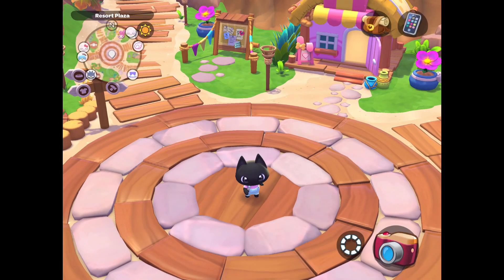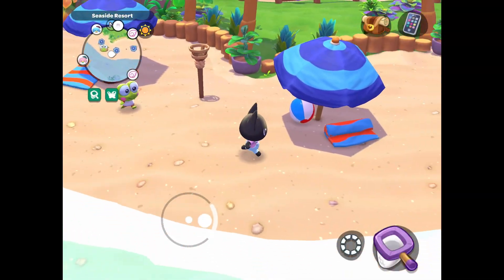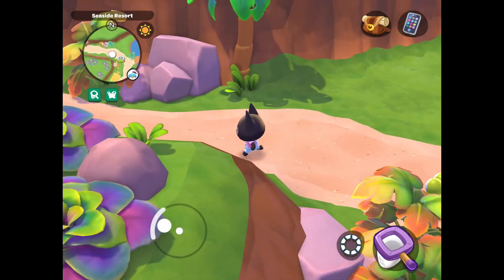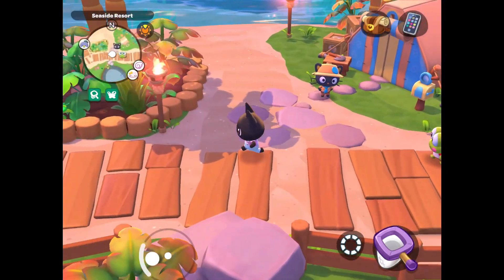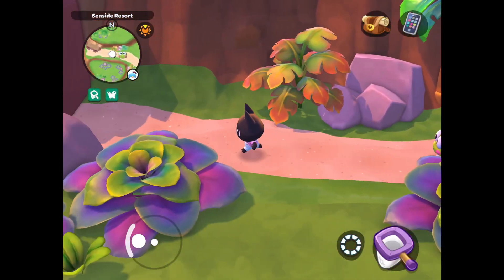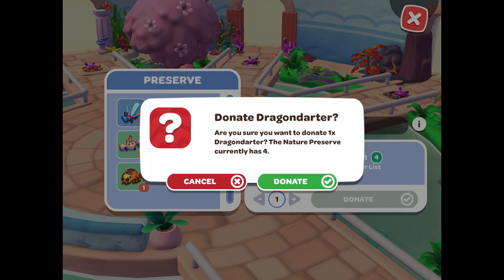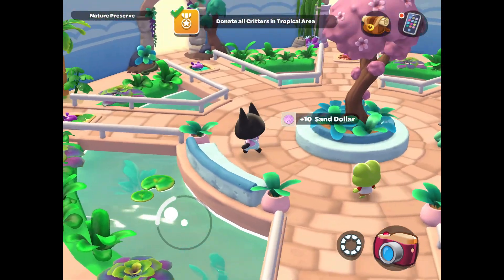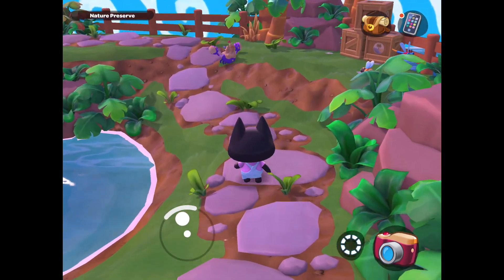SEASIDE CRITTER location guide!🏝️🦀Hello Kitty Island Adventure + where to find seaside critters 🫧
0:00 start/asking Keroppi to be my companion

0:39 Castle Crab

0:53 Dragondarter

1:08 Honey Bandit

1:27 Dunebug

1:38 Sunslime

2:00 Blue Berryfly

2:13 Scruffy Shortleg

2:34 donating to the Nature Preserve